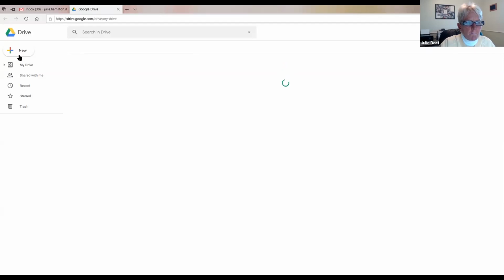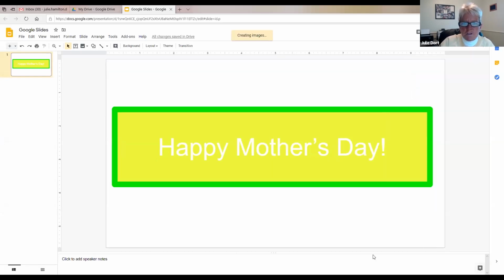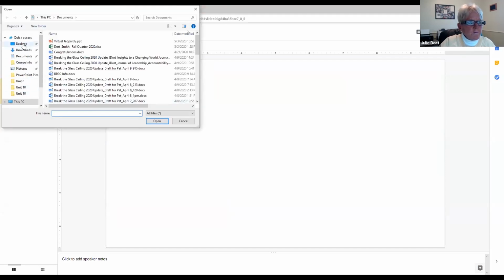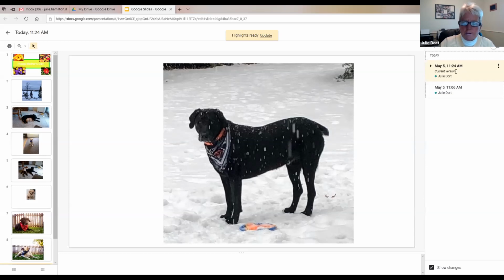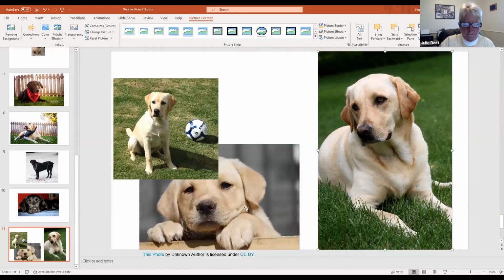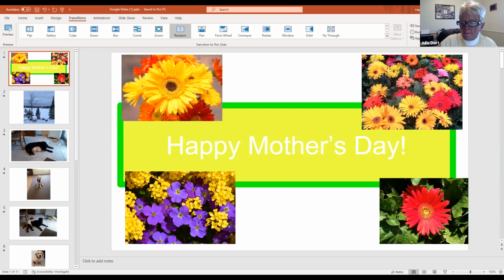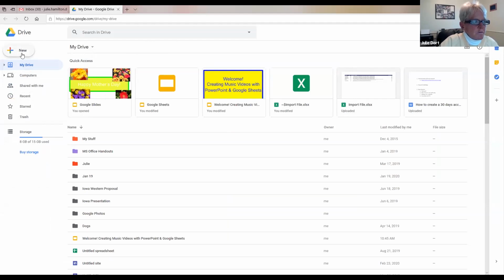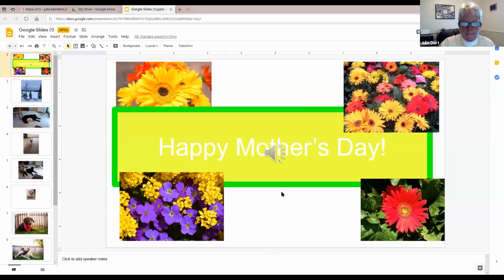Creating Music Videos with PowerPoint or Google Slides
Presentation software can also be used for fun projects. Impress friends and associates with a personalized music video created using PowerPoint and Google Slides.